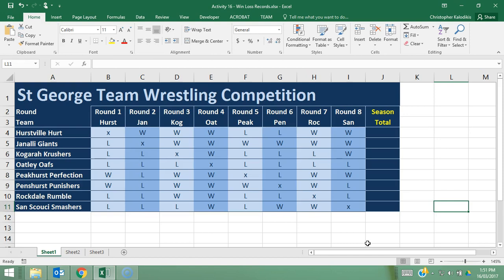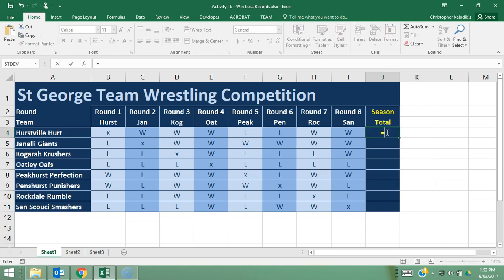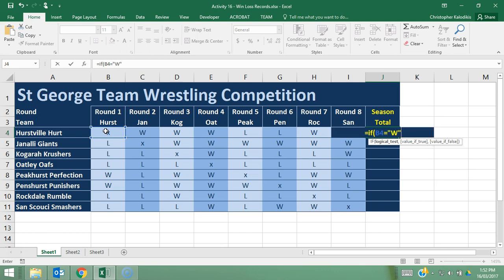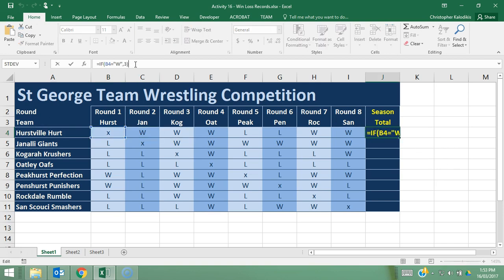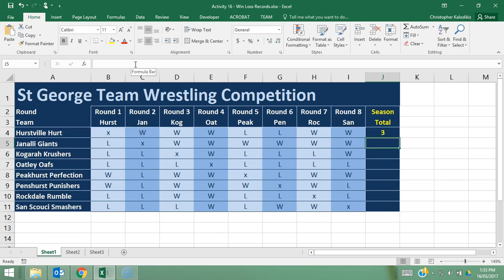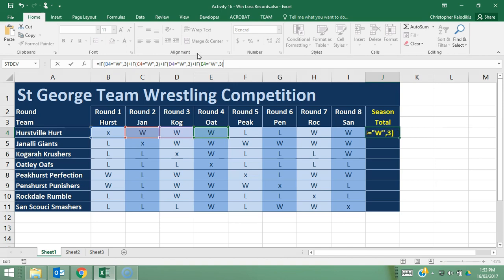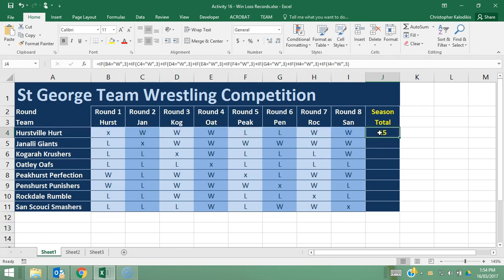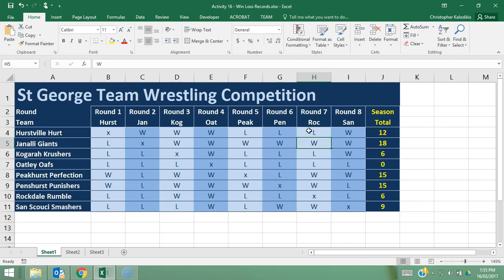Activity 16: Win / Loss Records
Competitions such as the A-League, NBL, AFL and NRL have a point system which tallies the ranking of teams based on their win / loss record. The following activity is a fictional competition in local wrestling teams compete. Each time a team Wins (W), they are awarded 3 points toward their season total. A loss is awarded no points.